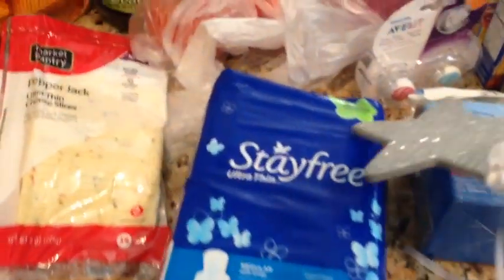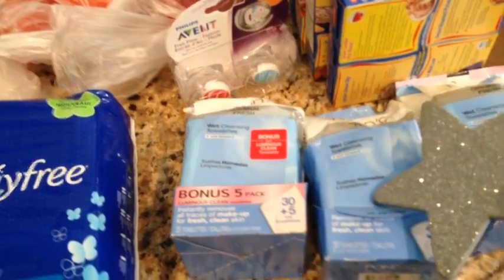Target Couponing Haul 5/20/14